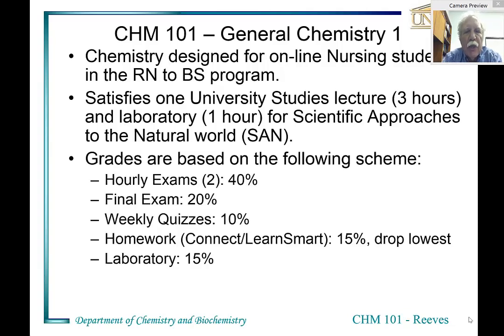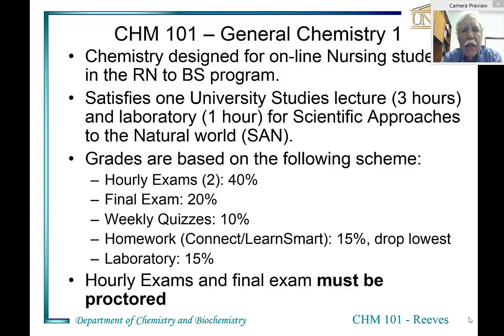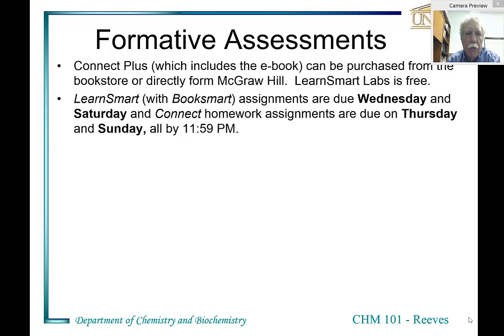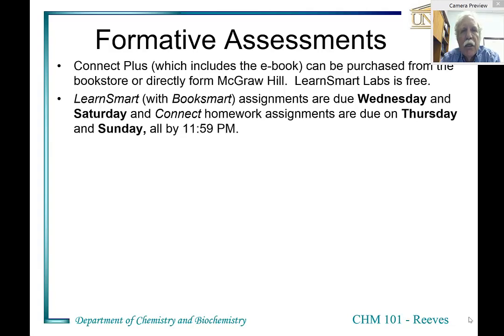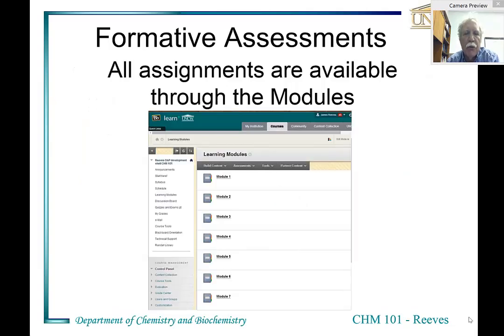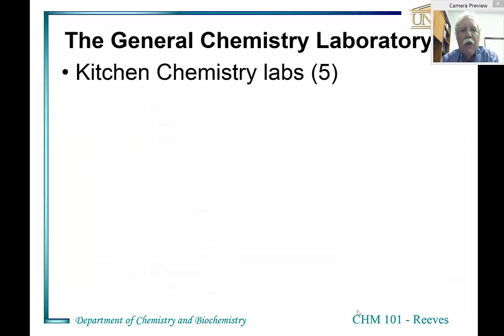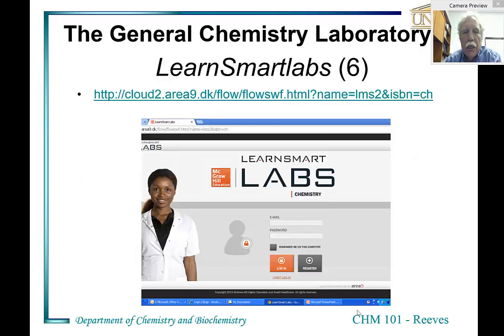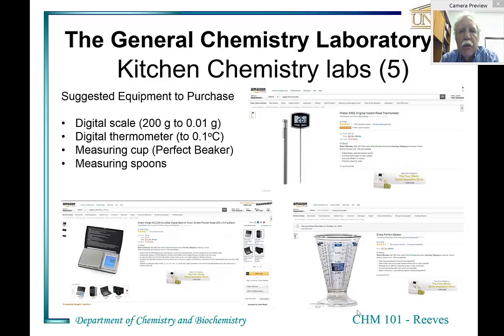CHM101S15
Introduction to the on-line 7.5 week  general chemistry course